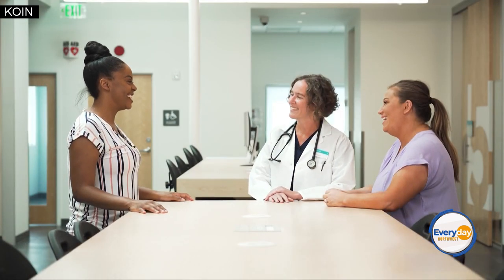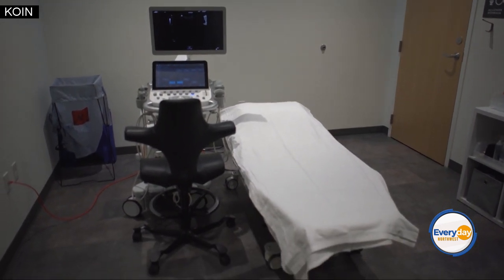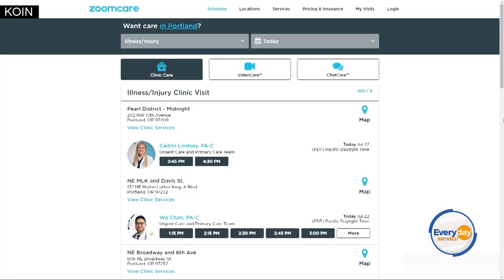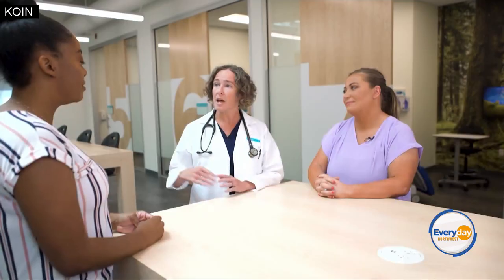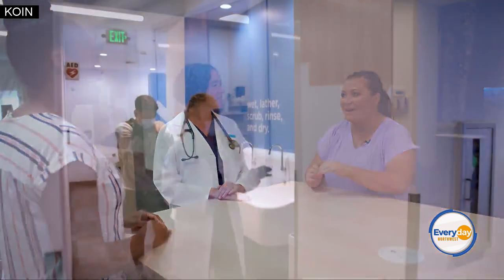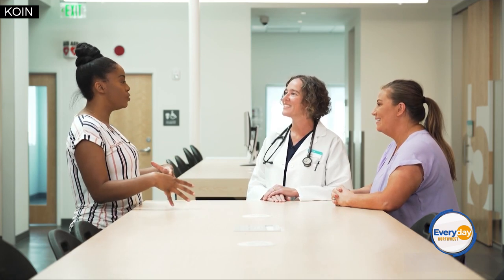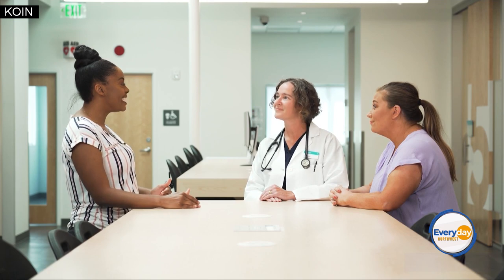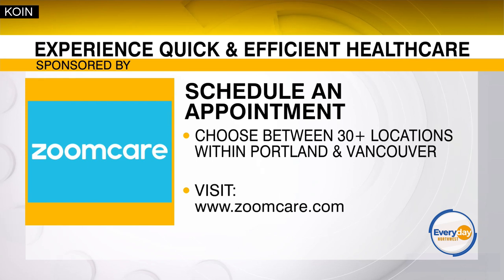Be Relieved Of Long Wait Times At Zoomcare Plus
This is a paid segment by ZoomCare Plus.  Tune in to Everyday Northwest at 9a.m. Monday through Friday on Portland's CW.